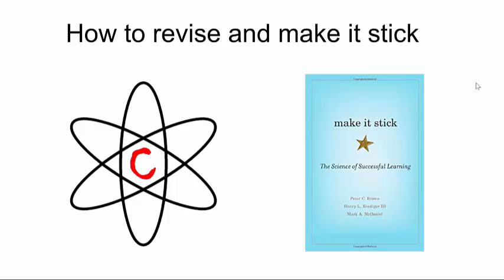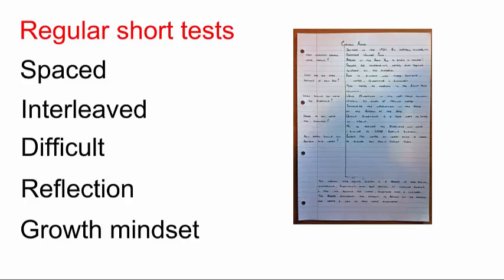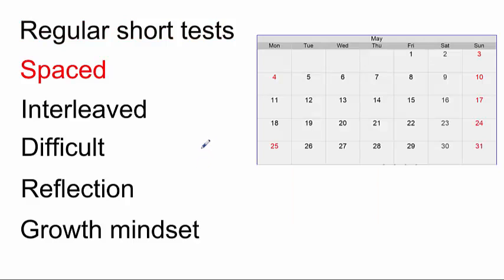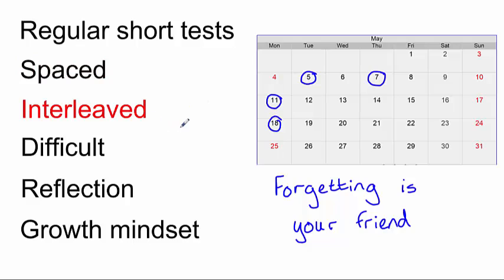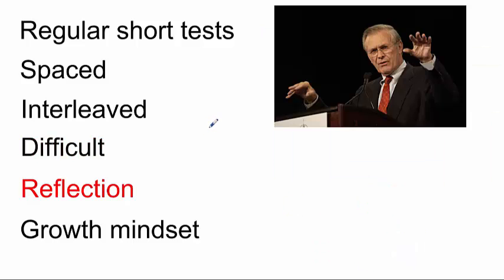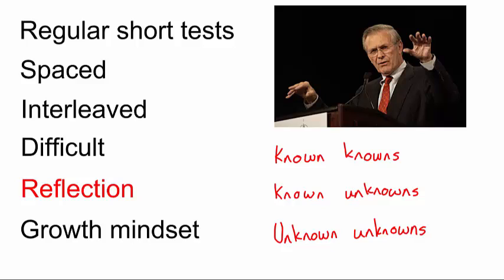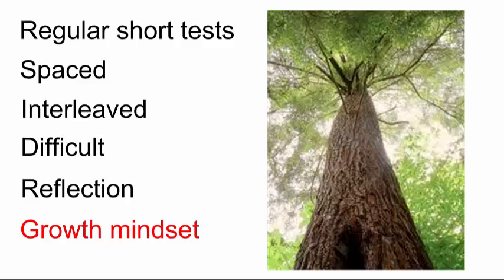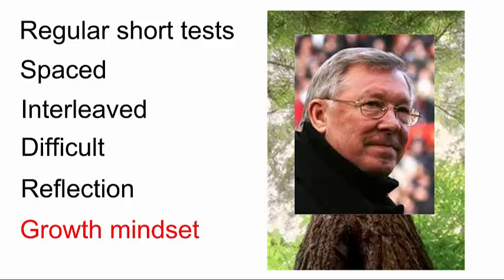How to Revise and Make It Stick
Top tips for effective revision, based on the excellent book Make It Stick by Peter C. Brown.